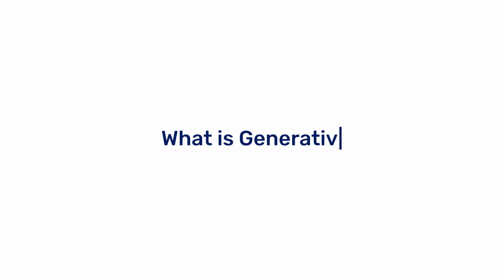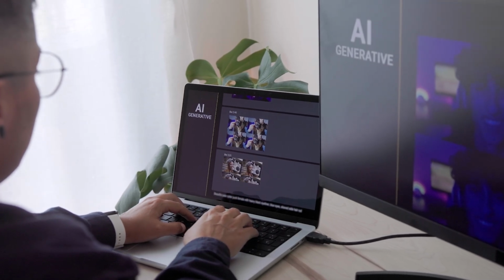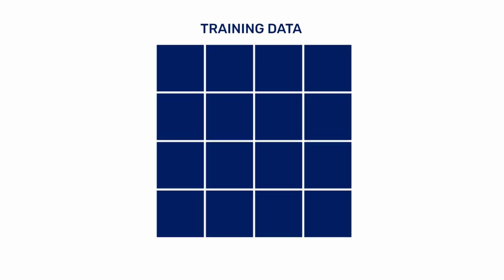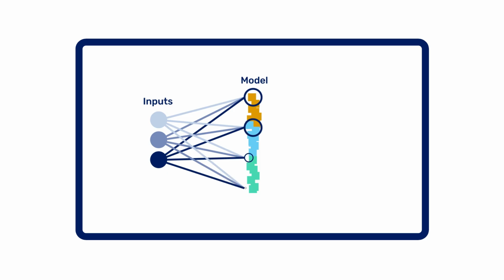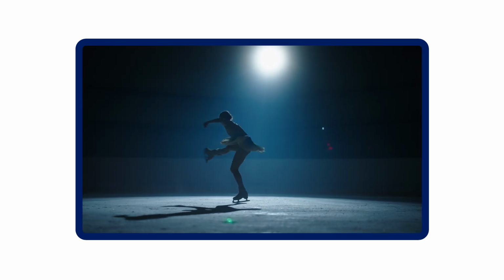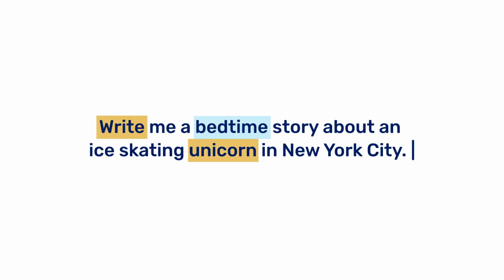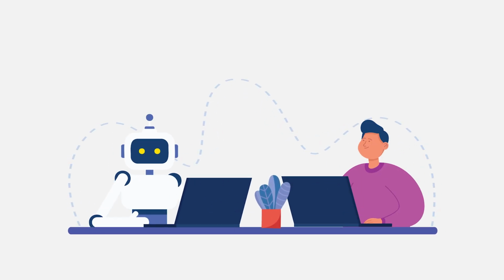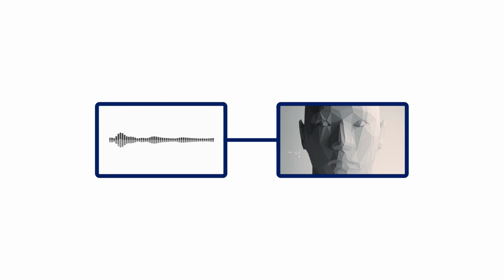How Do AI Models Work - For Educators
This is a simple explanation of how generative AI models work for educators. When making decisions about how and whether to use AI in the classroom, educators may want to know how new generative AI models work. This video provides an introduction in plain language and illustrative visuals that is meant to be accessible to anyone who wants to learn more about AI.

Want more AI in Education resources and perspectives? from the Digital Futures Institute at Teachers College, Columbia University.

The views expressed in this video are solely those of the speaker to whom they are attributed. They do not necessarily reflect the views of the faculty, administration, staff or Trustees either of Teachers College or of Columbia University.